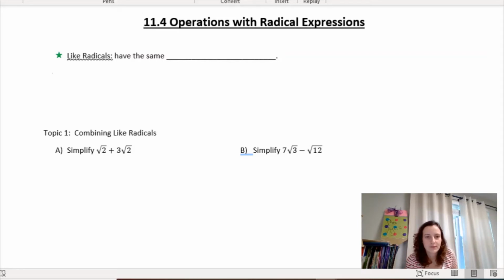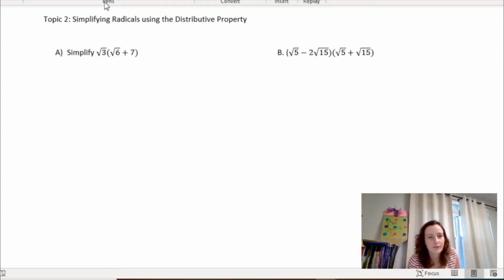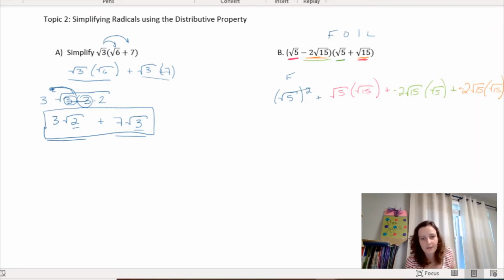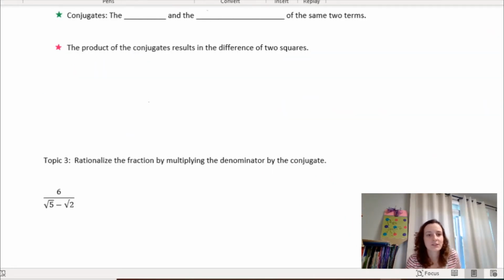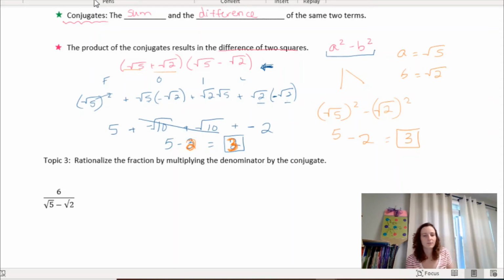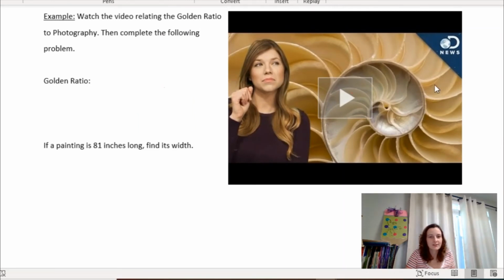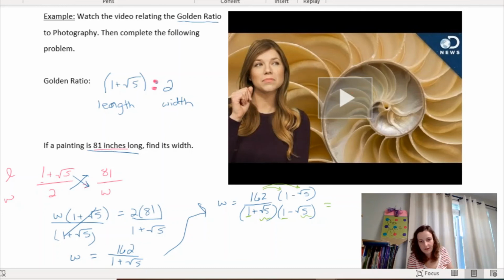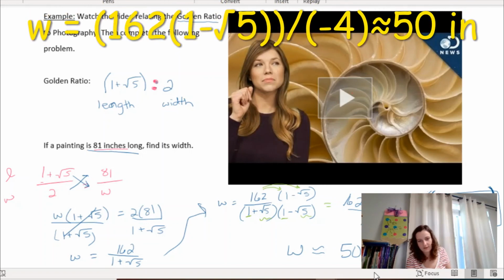Operations with Radical Expressions